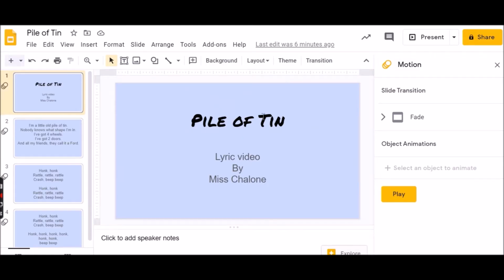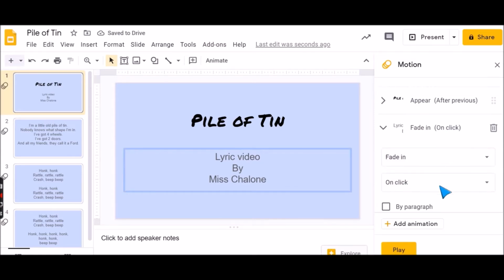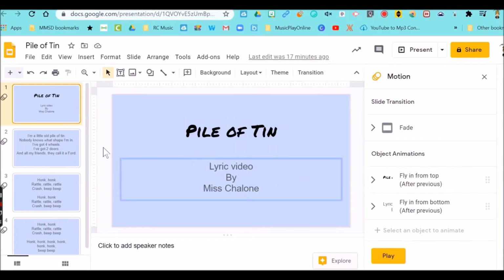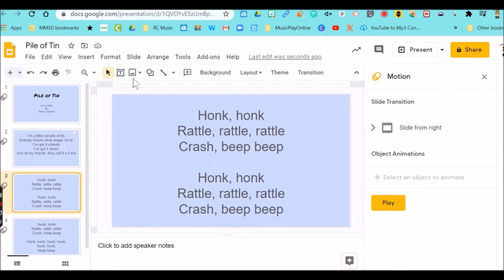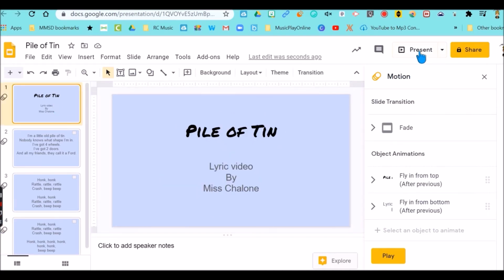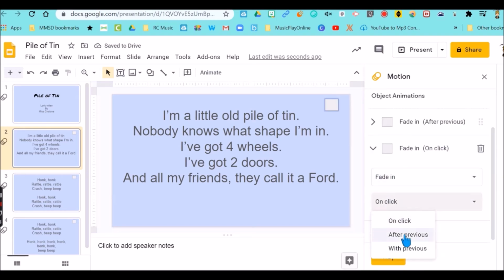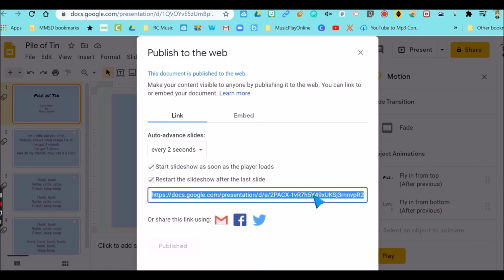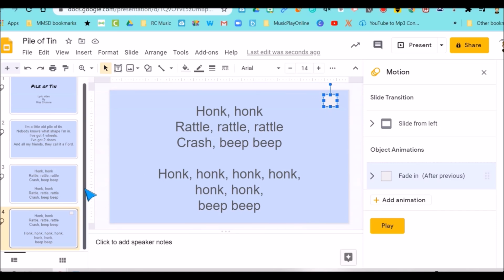How to Time Slides Individually in Google Slides and Animate Text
This is Part 2 of How to Create Simple Lyric Video in Google Slides.  In this video you will learn how to Individually Time Slides in Google slides for Lyric Videos as well as how to Animate Text.
Part 1 is titled How to Create a Simple Lyric Video in Google Slides.